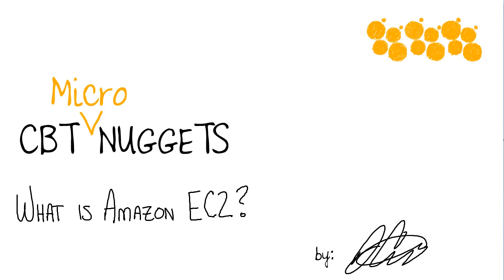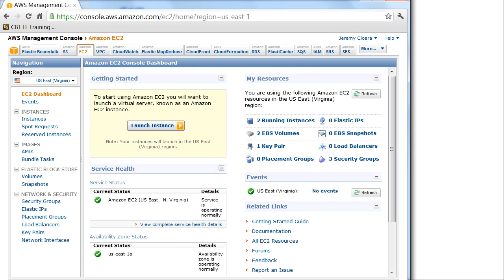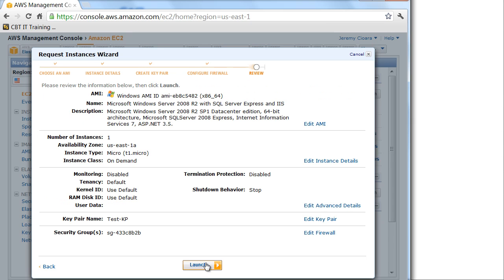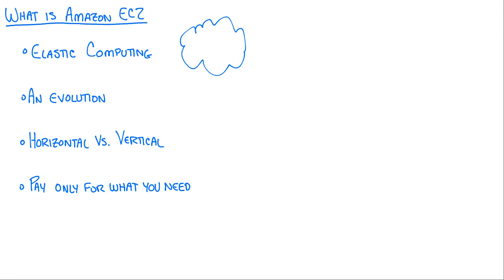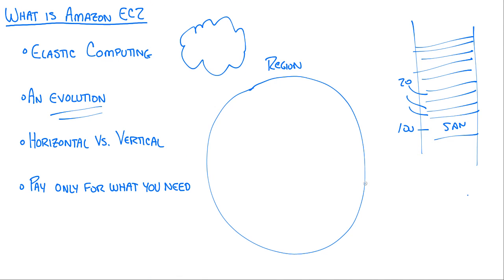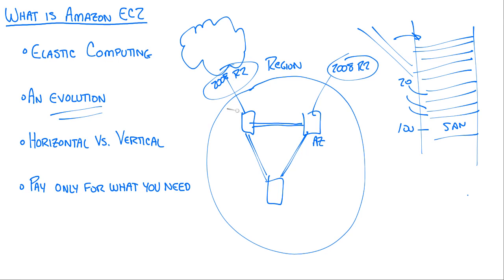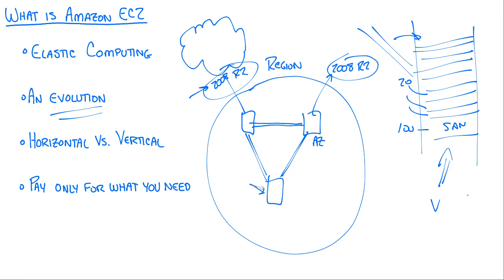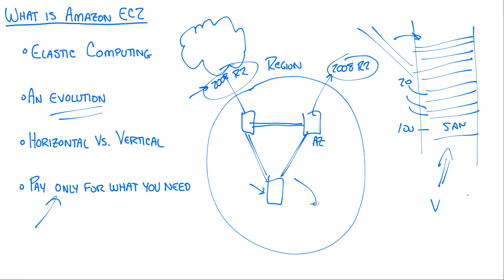MicroNugget: What is Amazon EC2?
In this video, Jeremy Cioara covers Amazon EC2, along with a brief overview of Amazon Web Services (AWS). Understanding how to build a virtual server in the cloud is a critical developmental step for many systems administrators, particularly with a leading provider such as AWS.

The “EC” in Amazon EC2 stands for “elastic computing,” which is essentially the buzzword for bringing up a virtual server in the cloud. Jeremy walks through an Amazon AWS management console and showcases how to complete a basic cloud server setup. He also zooms out to look at the larger picture of what this kind of capability offers sysadmins, demonstrating how this is the next step in server evolution and what it means for business in general and IT in particular. One substantial advantage is the significant cost savings a company can achieve via horizontal development versus vertical development as you only pay for what you need.